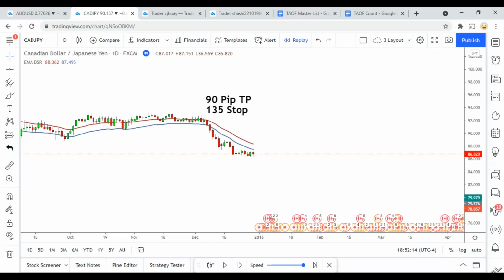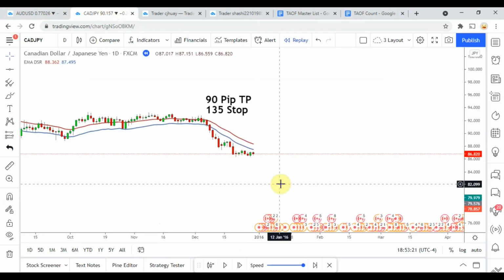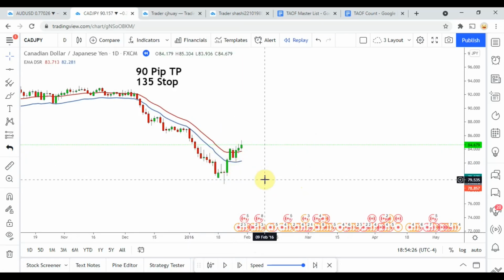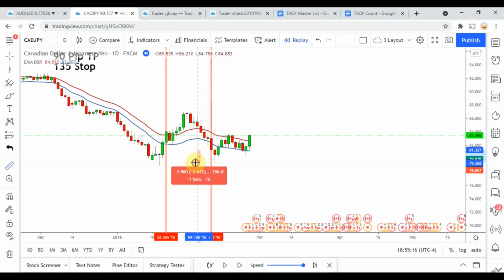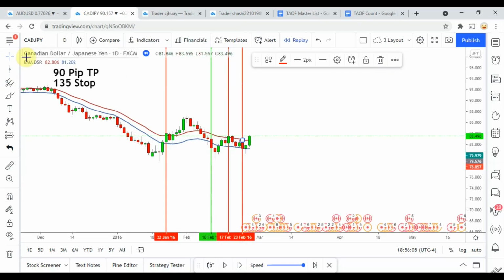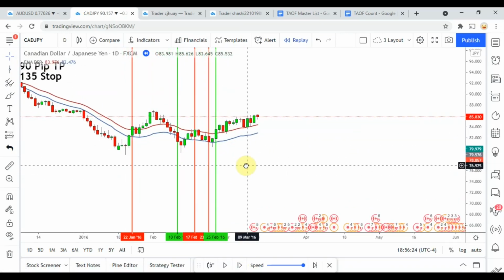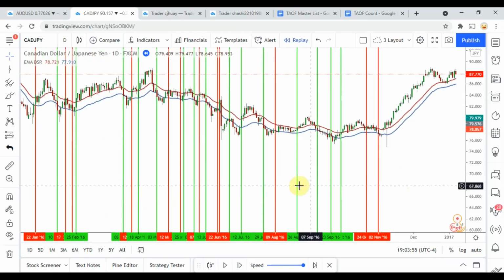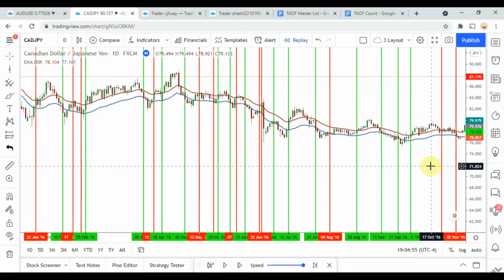Best Trading Indicator Tradingview | EMA Dynamic Support and Resistance Indicator Testing